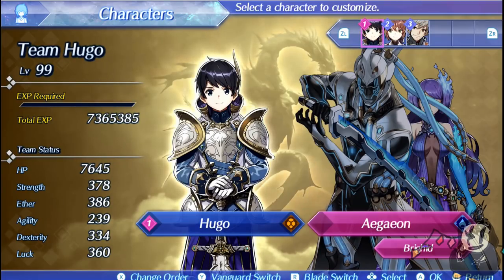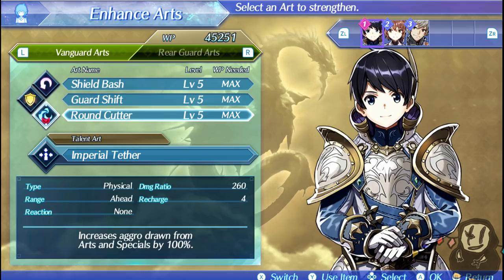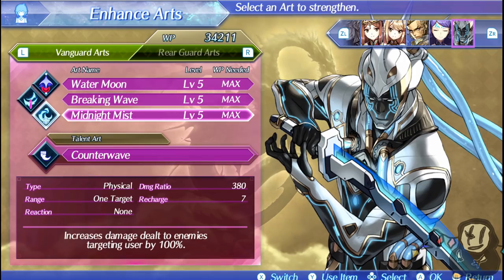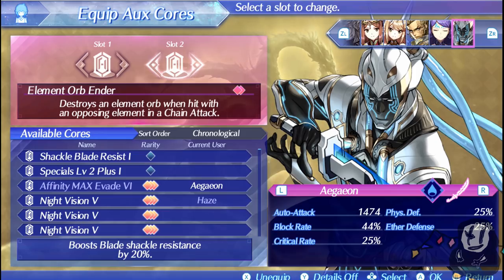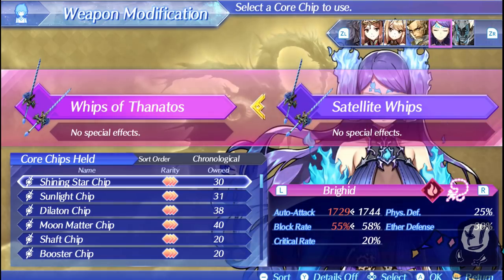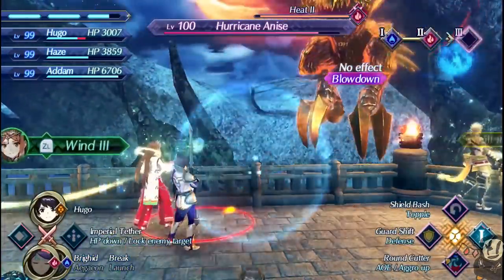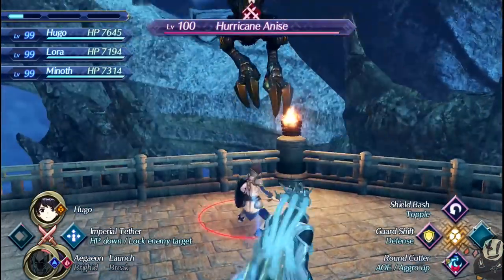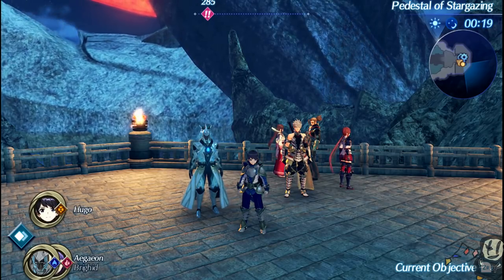XC2 Torna~The Golden Country - Team Hugo Showcase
Torna~The Golden Country - Team Hugo basically streamlines the process of tanking, and makes it taking damage for the party far more enjoyable as a result!
The Driver himself, Hugo Ardanach, has an impeccable talent art in the form of "Imperial Tether" serving as an AoE Taunt at the cost of his HP. This is useful since most of Brighid and Aegeon's skill bonus effects require having aggro on the player, and having 30% HP or lower.
Brighid is quite similar to her XC2 counterpart, mainly serving as a damage dealer for the team. Aegeon, on the other hand, is an amazing source of evasion that can really help mitigate incoming damage for Hugo while in support formation.

Got any suggestions? Check me out on Twitter and give me a shout!

I stream here on YouTube once a week on Wednesdays at 9am EST! We'll be playing the new Xenoblade Chronicles 2 DLC.